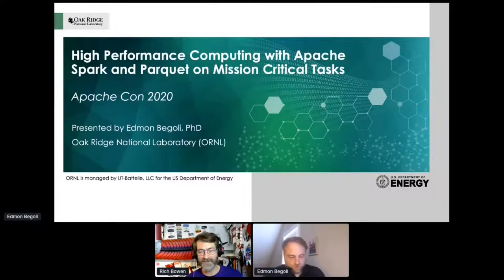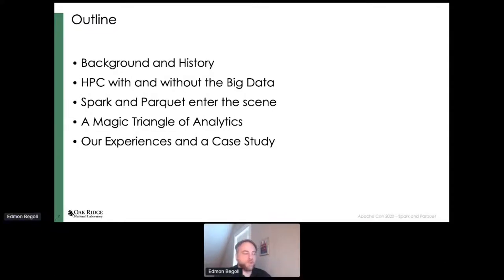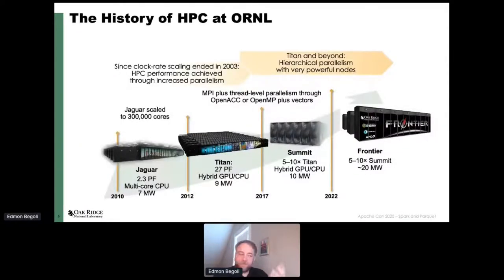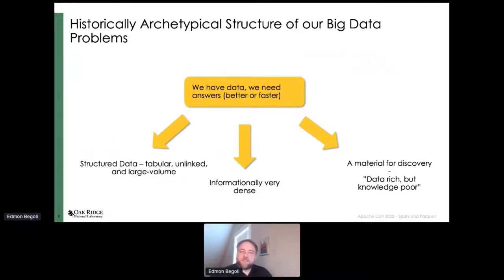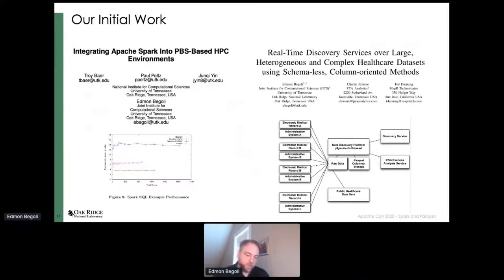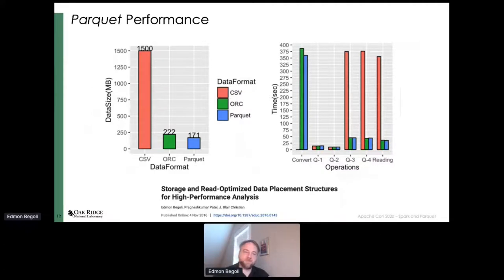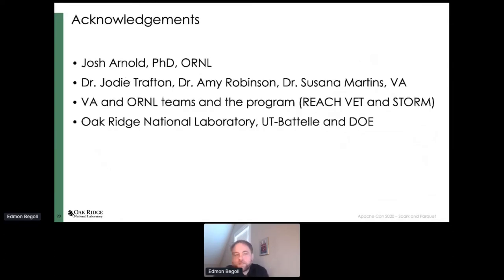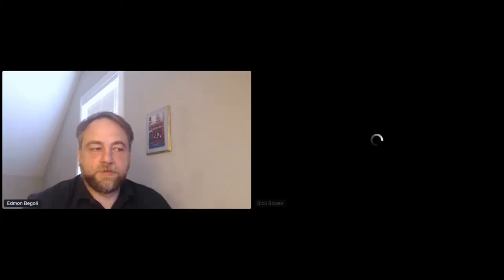ApacheCon @Home Thursday Keynote: Edmon Begoli, ORNL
Edmon Begoli

Oak Ridge National Labs

High Performance Computing with Apache Spark and Parquet on Mission Critical Tasks

Oak Ridge National Laboratory (ORNL) is known for its deployment of some of the world's fastest supercomputers. This legacy brings us opportunities to work on some of the most challenging societal problems. Often, these problems require approaches that are more comprehensive than what specific high-performance computing solutions can solve. In this talk, we will talk about the essential role that Apache Spark and Parquet played in solving some of these problems. We will illustrate Apache Spark and Parquet's uses with a case study related to suicide and overdose risk where prevention. The result is a 300x speedup in processing from 75+ hours for the original algorithm to 15 minutes with a new one. We will discuss specific techniques behind this accomplishment and the lessons learned.

Edmon Begoli, PhD works at Oak Ridge National Laboratory (ORNL), where he leads research and development programs aimed at scaling and improving the resilience of critical decision making.

Edmon is a committer with Apache Software Foundation, and is a joint faculty professor of Computer Science at the University of Tennessee, EECS department.